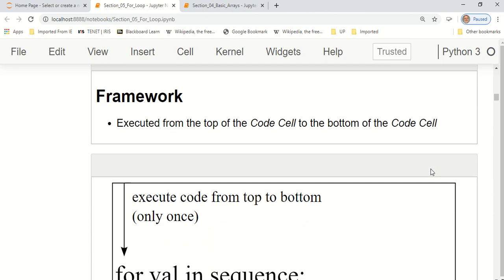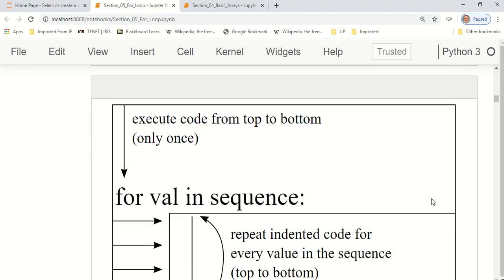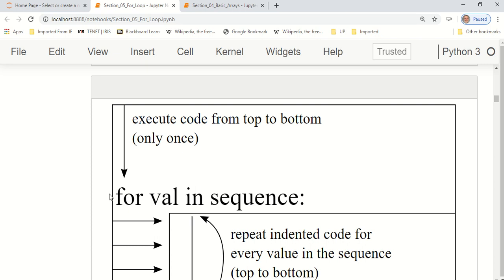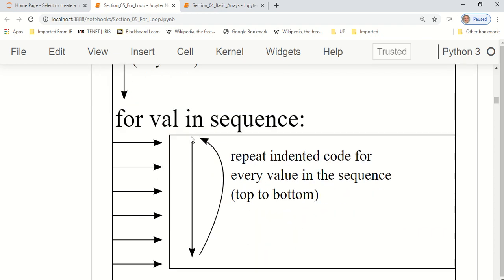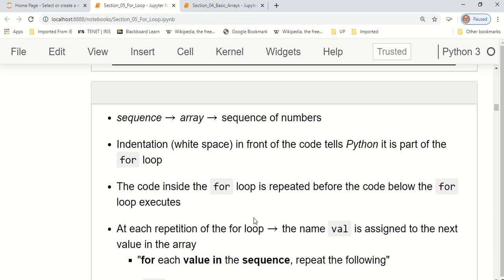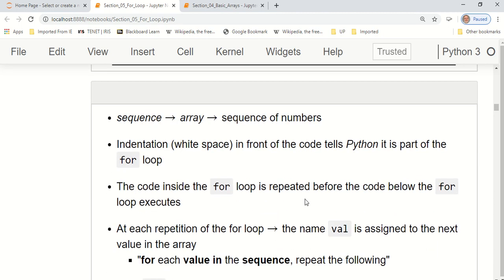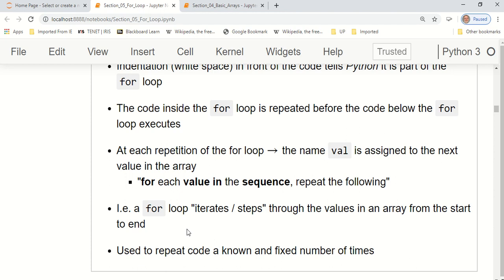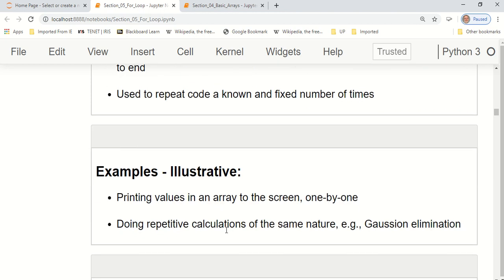Section 5 for loops until mentioned example Gaussian elimination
Framework of for loops, illustrative examples of where it is used.